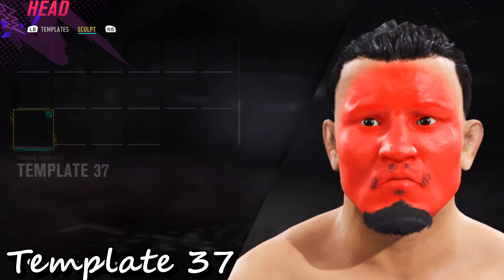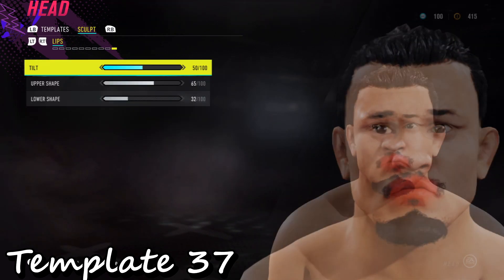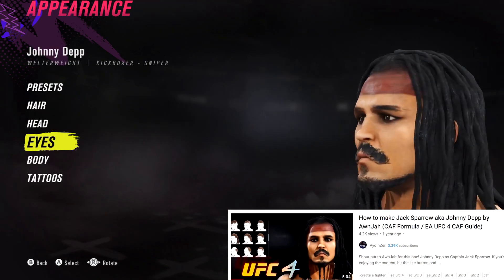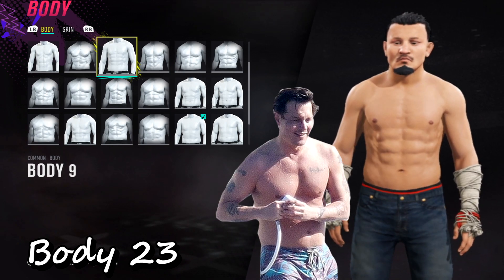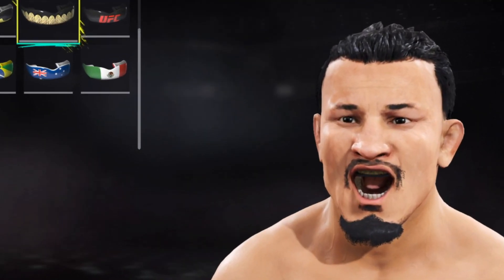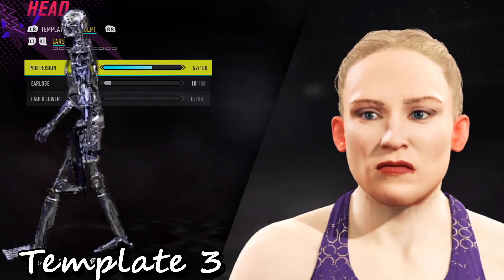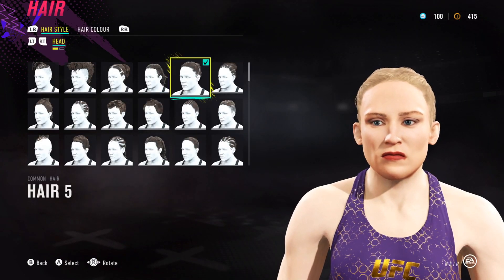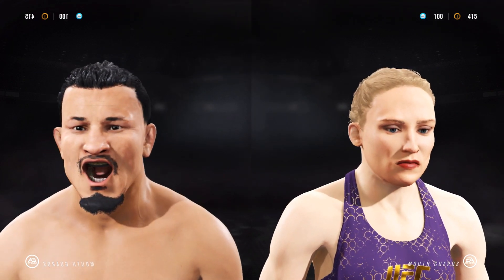Johnny Depp vs Amber Heard (UFC 4 Create A Fighter)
Johnny Depp and Amber Heard are going at it in court. Here are the formulas if you want to create either of them in UFC 4. Lets see what happens with the courtcase. Johnny Depp's formula is a modified one of the Captain Jack Sparrow by AwnJah last year. Amber Heard is a completely new formula.